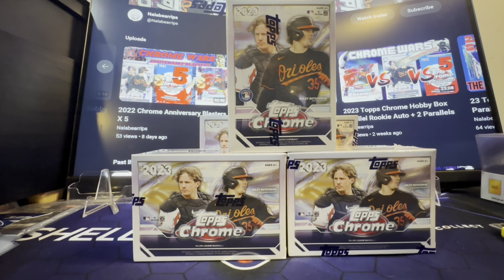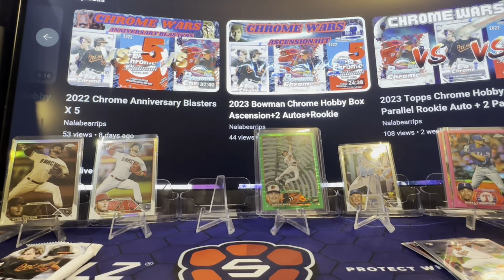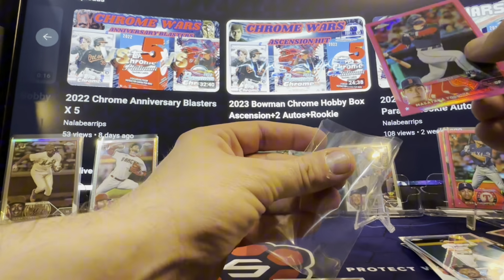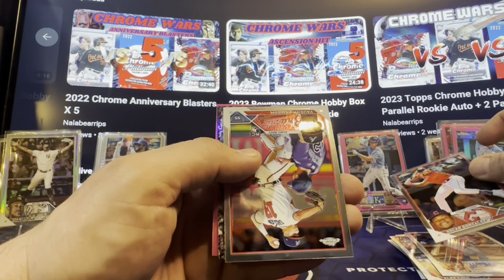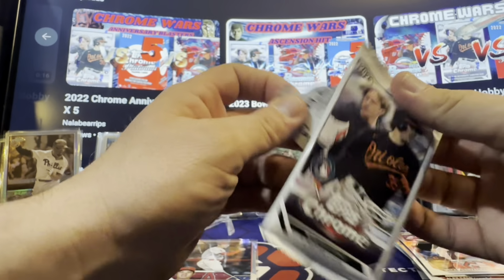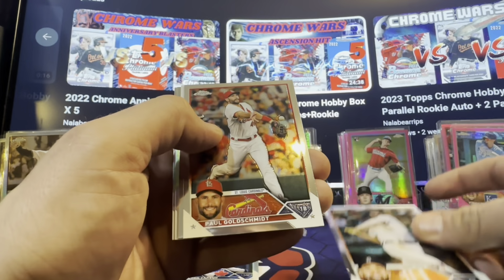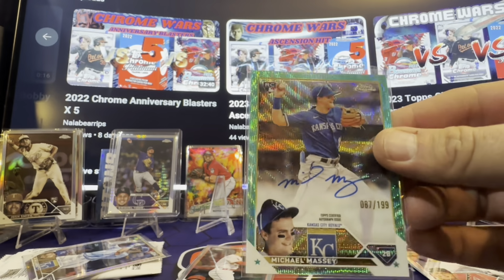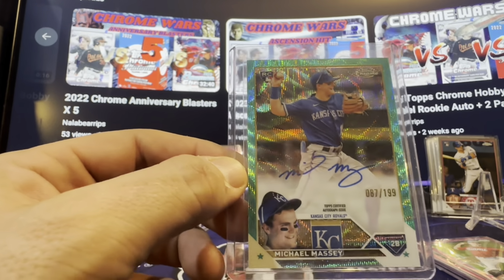2023 Topps Chrome Blaster Case Part 7 Rookie Auto Parallel!!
2023 Topps Chrome Blasters X5